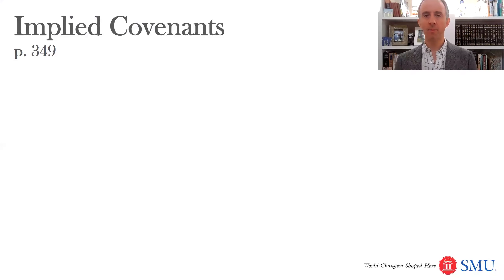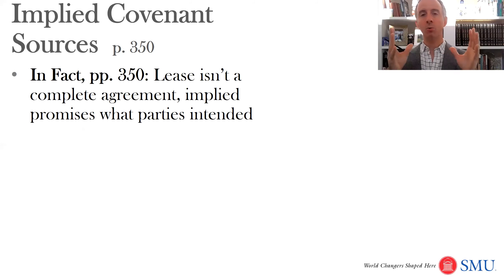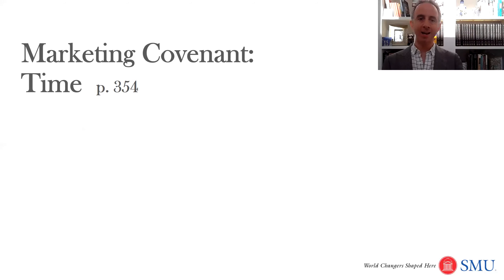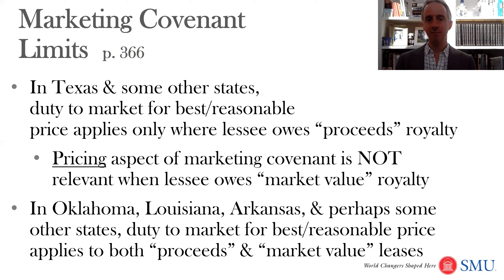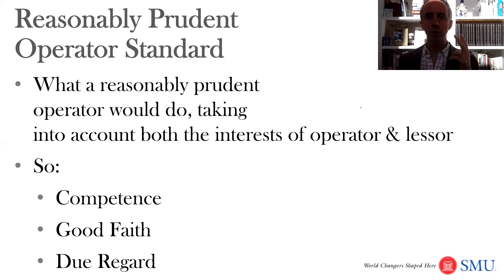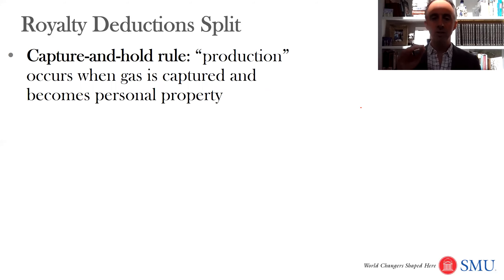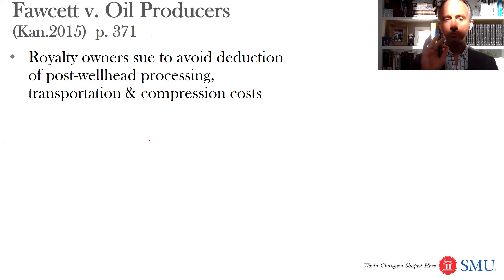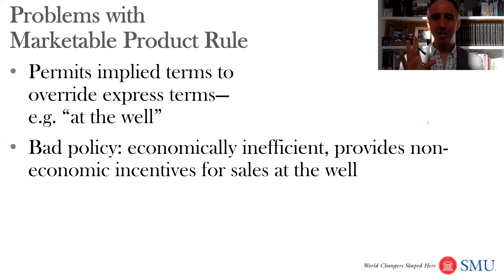Oil & Gas 15: Implied Covenant to Market